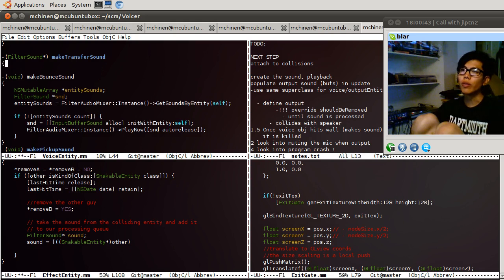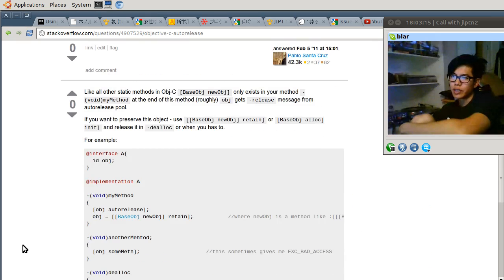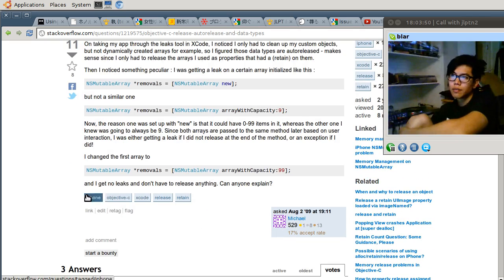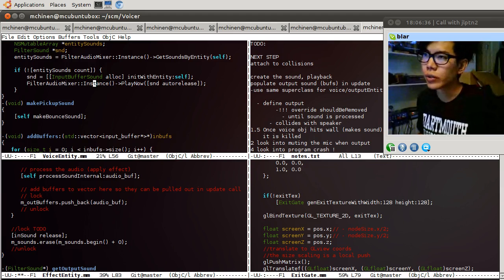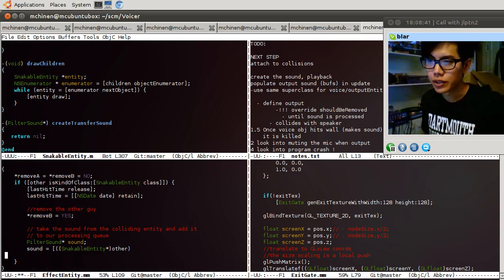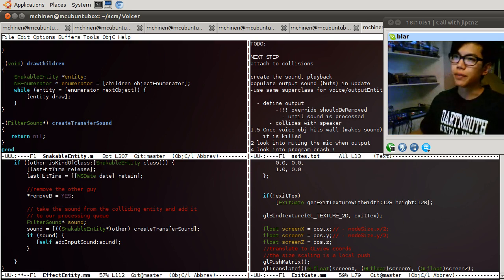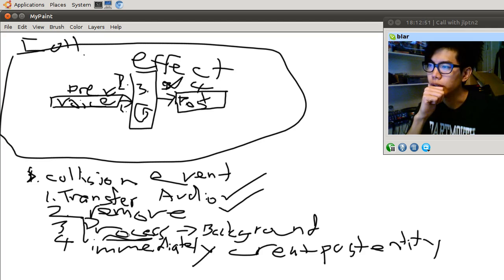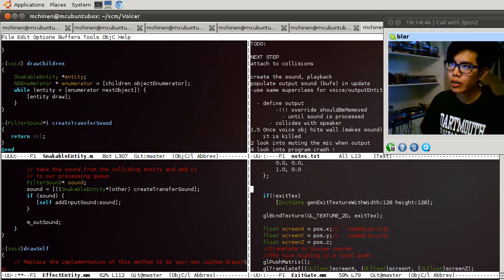006_03 iOS/iPhone Audio Programming Stream of Consciousness